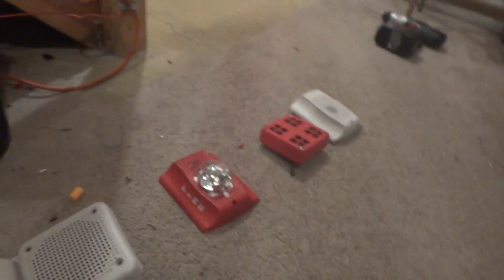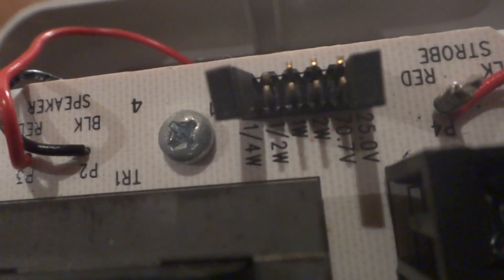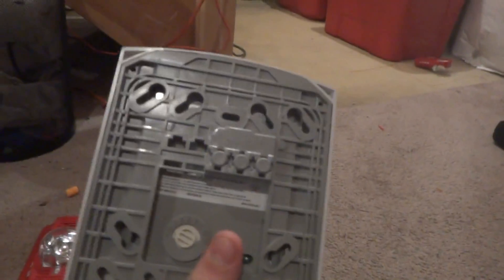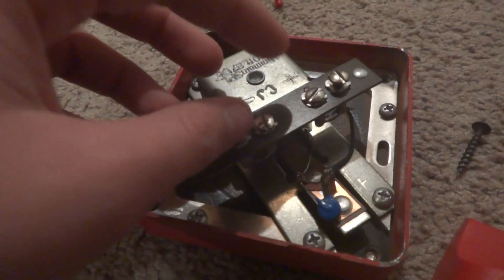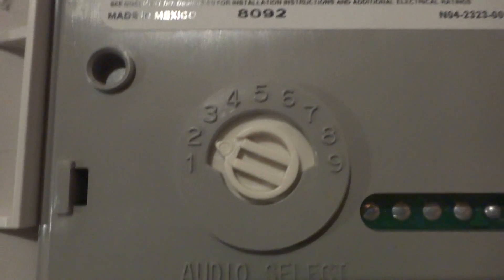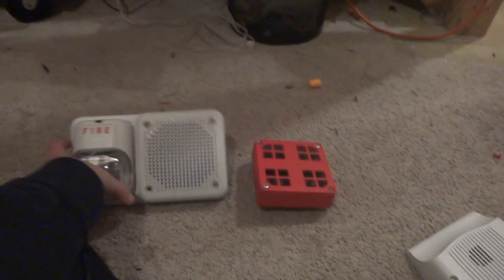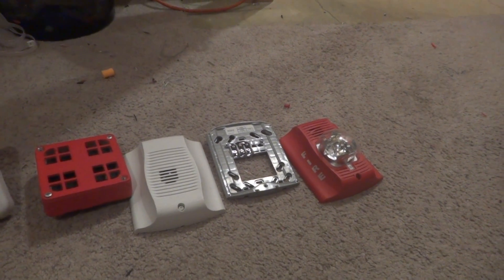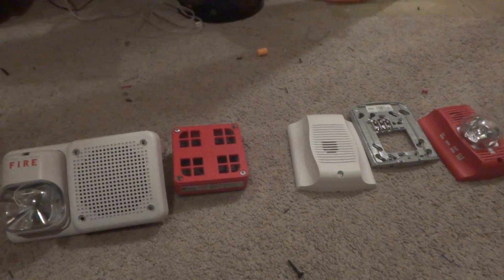A Few Alarms For Sale (All Sold)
PM Me With Offers